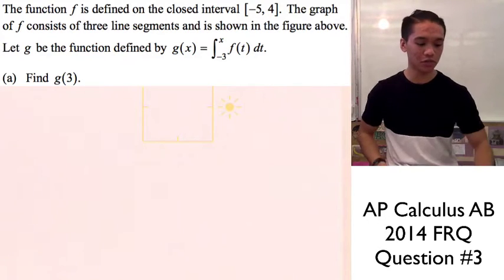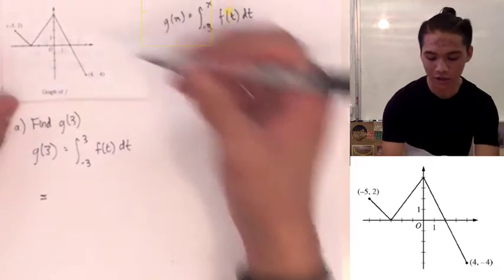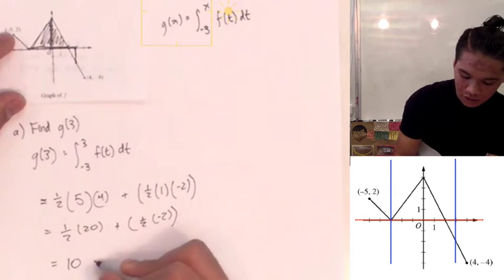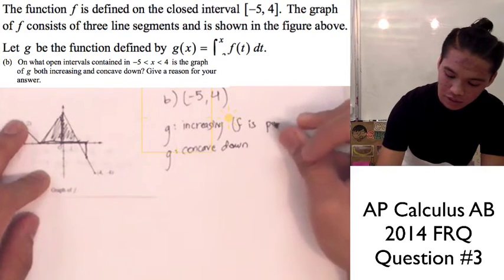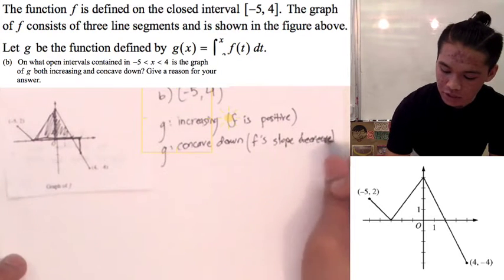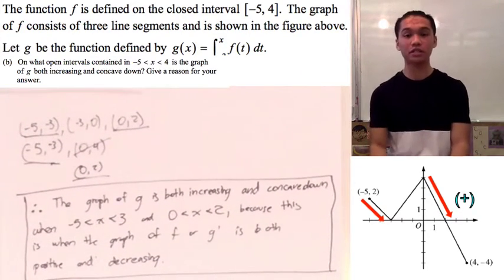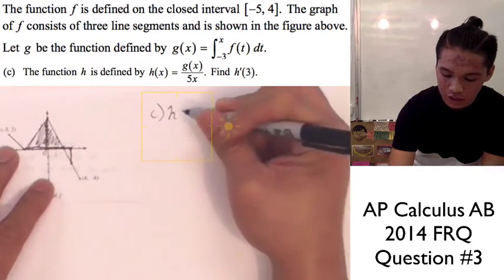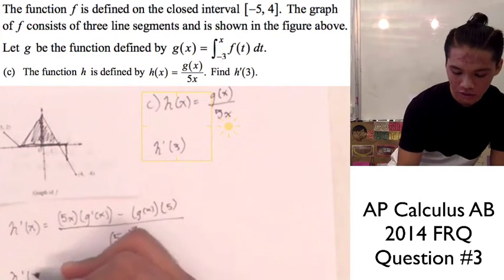AP Calculus AB FRQ 2014 Question 3